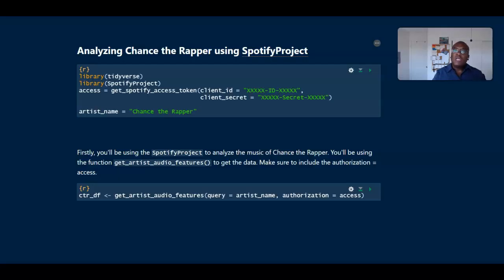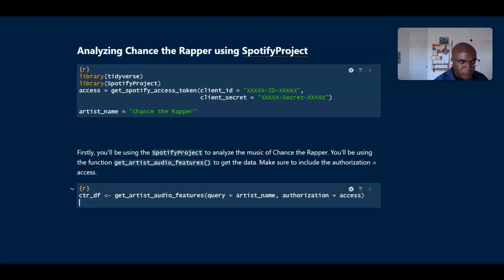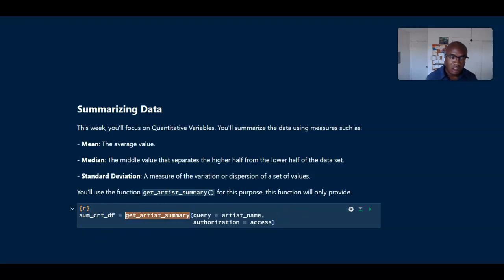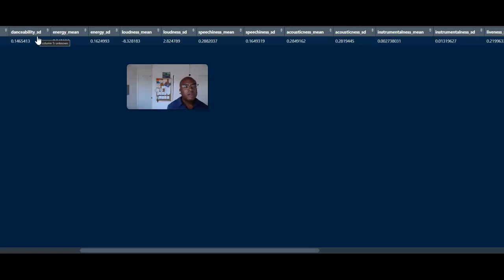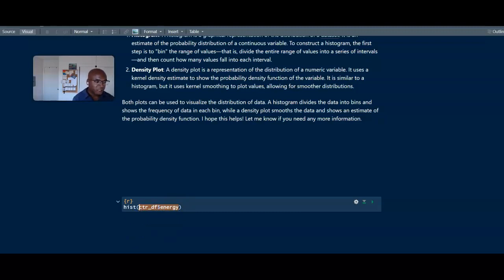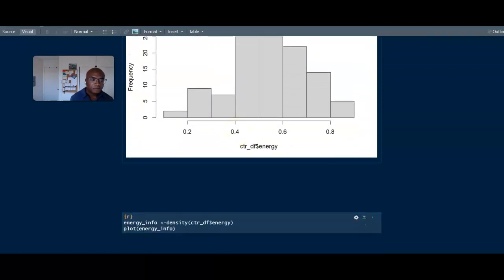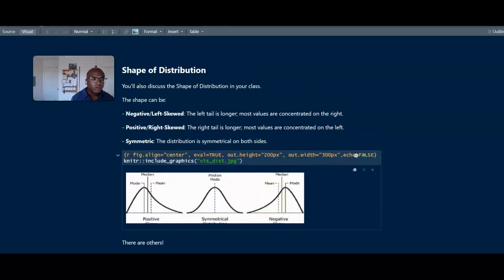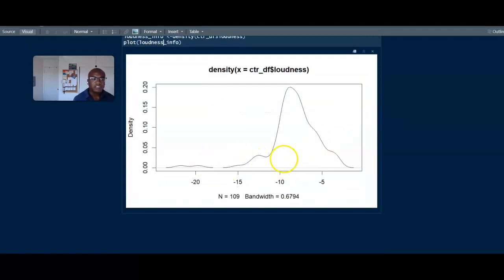DST - Summarization and Visualization of Data (E8)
In today's video, we're diving into the music analytics of Chance the Rapper using the SpotifyProject R package. We'll walk you through how to get detailed audio features of the artist's music, summarize the data using quantitative measures like mean, median, and standard deviation, and visualize this data using histograms and density plots. Additionally, we'll discuss the shape of distribution—whether it's left-skewed, right-skewed, or symmetric. Whether you're a data science enthusiast, a Chance the Rapper fan, or both, this video has something for you!